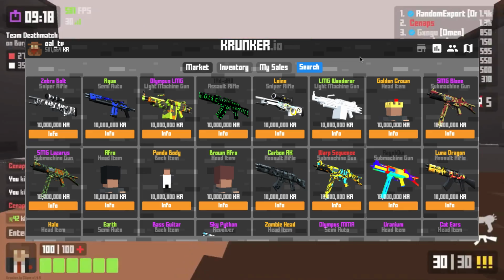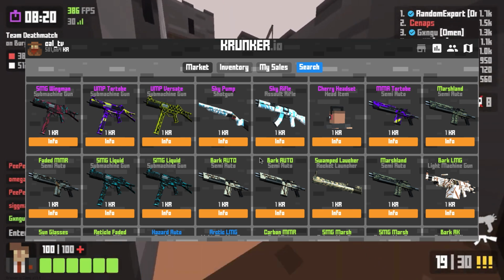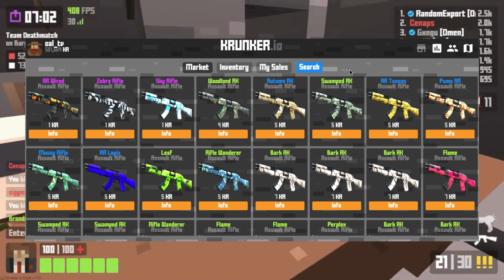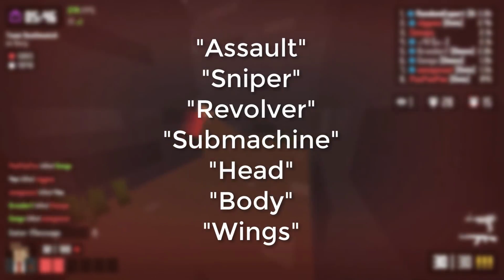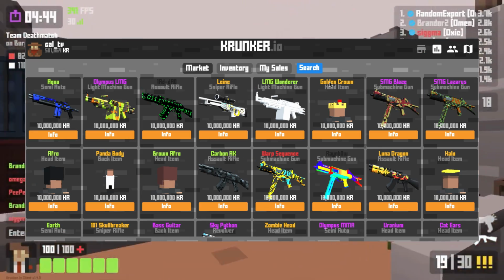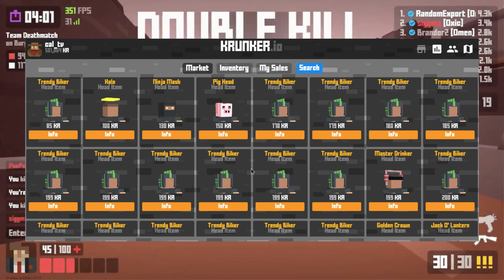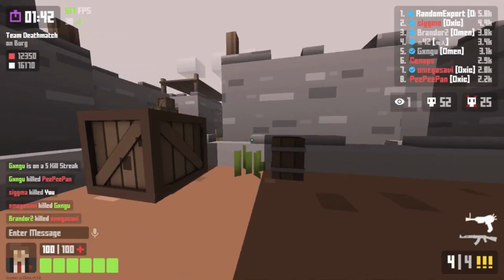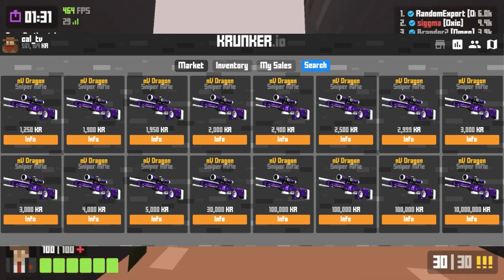How to Maximize Profits on the Krunker Market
READ THE DESCRIPTION:

In this video I give some tips and tricks on how to maximize profit on the Krunker Marketplace.

So I finished editing this video and was going to upload it when Sidney dropped a market update that slightly changes the way it all works. For starters, he increased the amount of items you could sell at one time. He also negated the market tax, and instead added a listing fee when you initially list the item, and also reset the entire market. I don't think this should change the premise of the video too much, but be wary.

Big thanks to RandomExport for allowing me to use his scrim VOD for my background footage, check out his channel